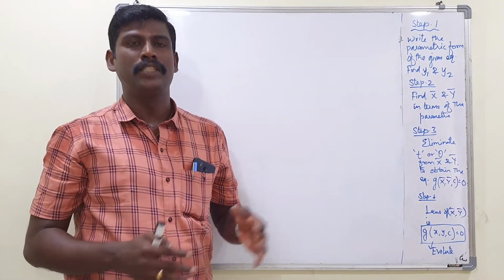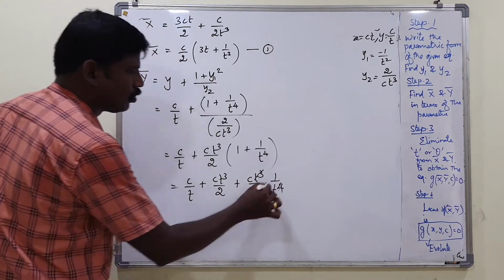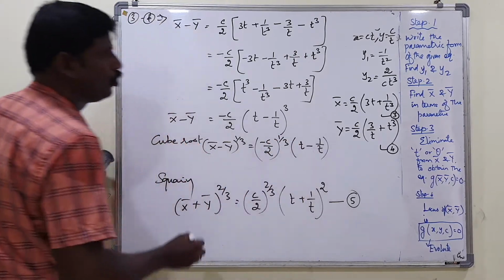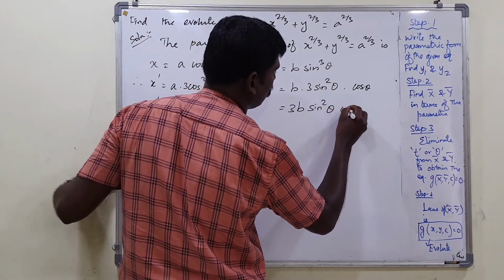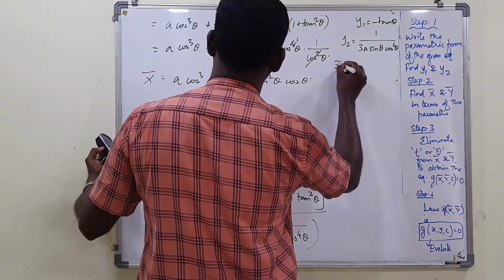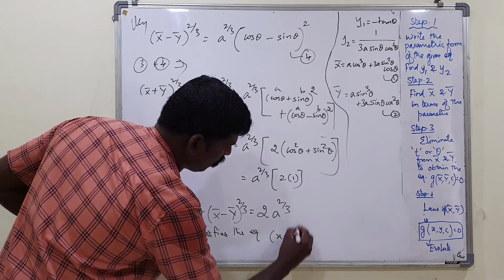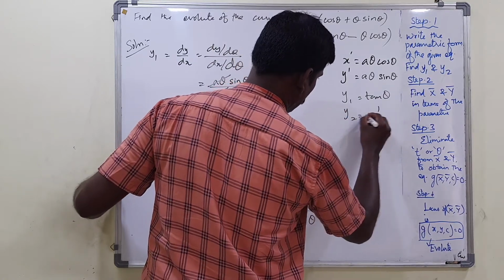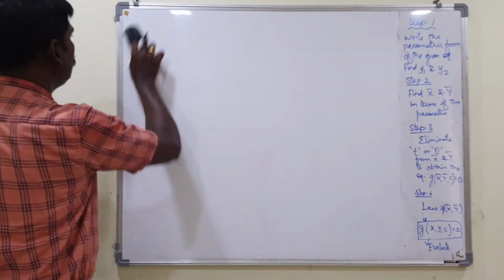Evolutes | Differential Calculus | Part 3 | Tiger Maths | Engineering Mathematics